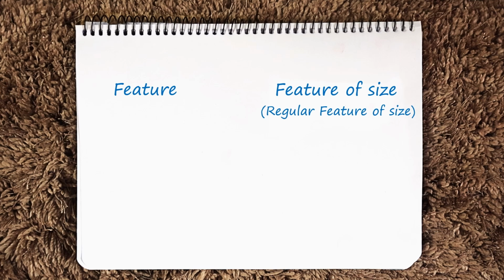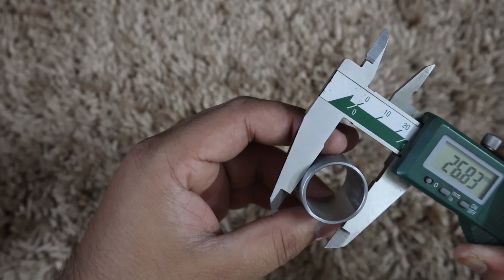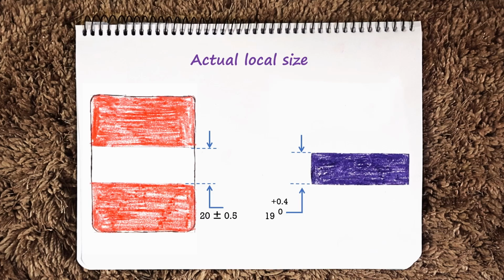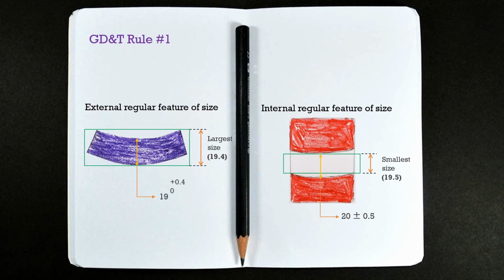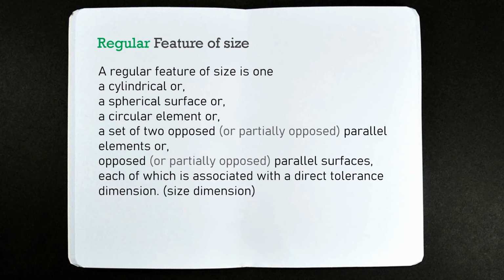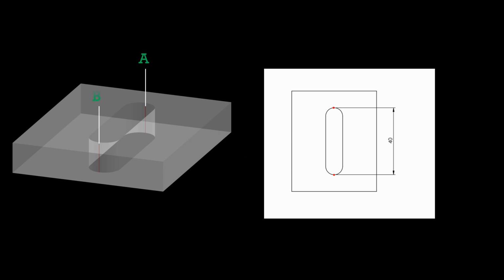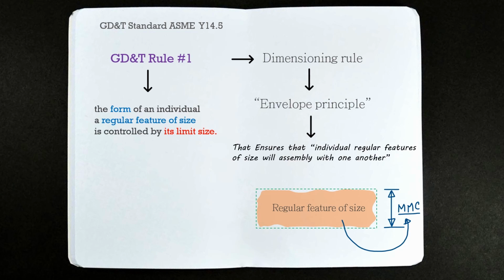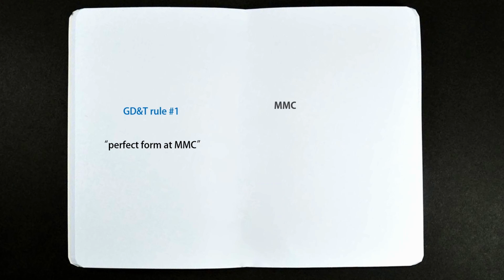GD&T Rule 1- Feature and Feature of Size, Regular and Irregular Feature of size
This is chapter 1 of GD&T Geometric dimensioning and tolerating Master class series, In this chapter i have explained Feature, Feature of size, Type of feature of size- Regular feature of size and irregular feature of size,
and most importantly why we should know that what are regular feature of size and what are irregular feature of size, or just a feature,
because without understanding of feature of size we can't understand GD&T Rule 01, So let understand this concept of everything together in this following chapters:

Chapters:
00:00 What we will learn
01:24 Lean with example
03:45 Actual local size
05:17 Actual mating envelope
12:10 GD&T Rule 1
16:16 Feature
17:00 Regular Feature of size
19:36 Concept of opposed surface
22:18 What is not Regular Feature of size
26:01 Irregular feature of size
27:18 Irregular feature of size, Type A
28:02 Irregular feature of size, Type B
28:45 Conclusion of chapter
29:54 Where to avoid GD&T rule 1

how to get mechanical
how to become a successful mechanical engineer
how to get high salary jobs in mechanical engineering